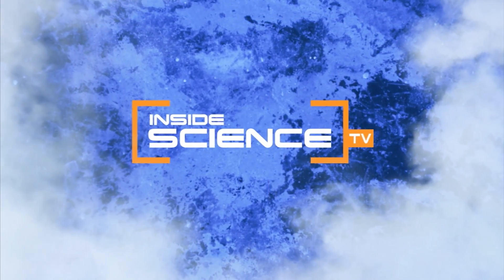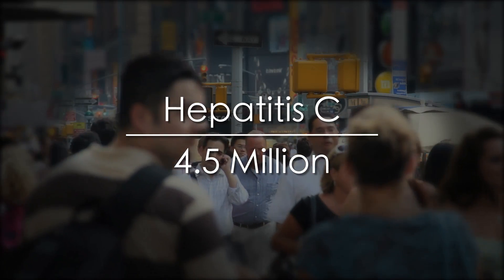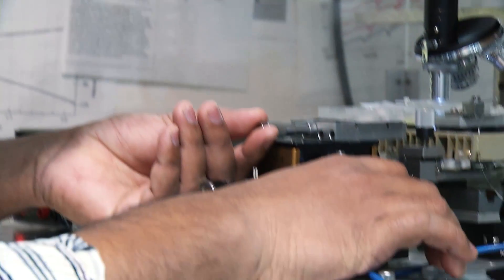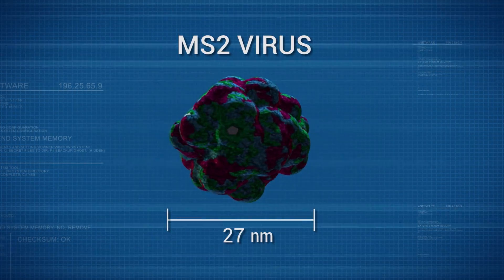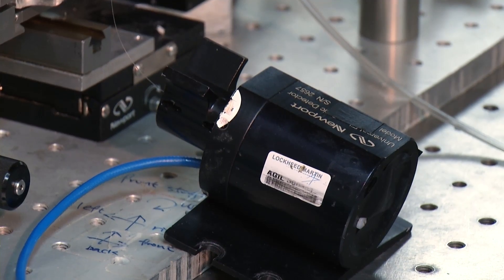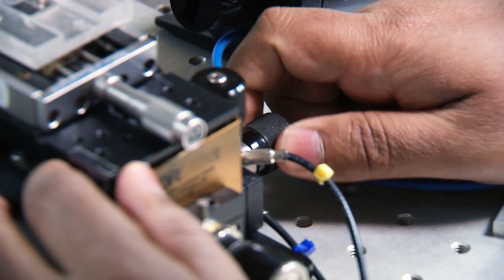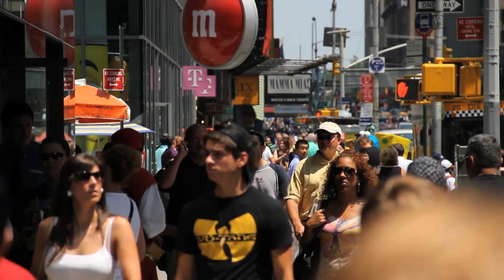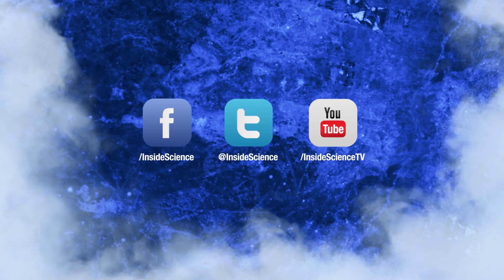Exposing The Smallest Viruses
What if illnesses could be detected even before symptoms?